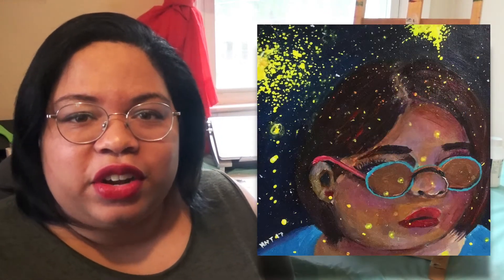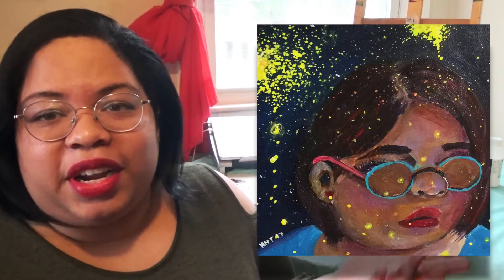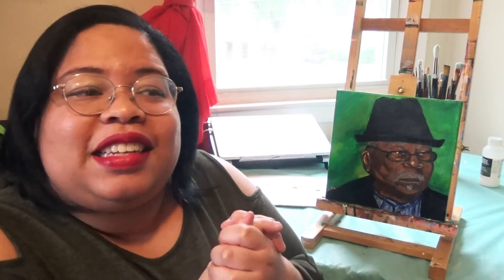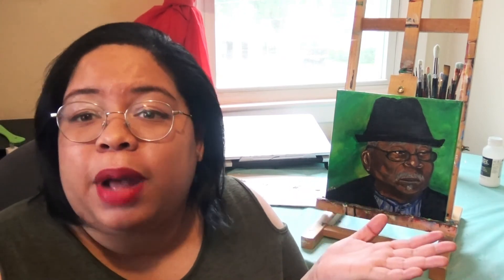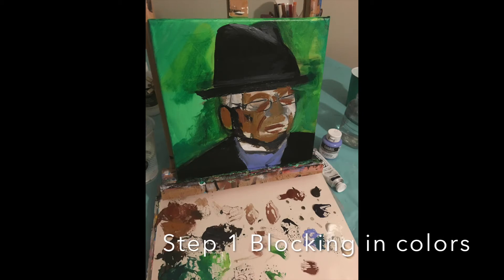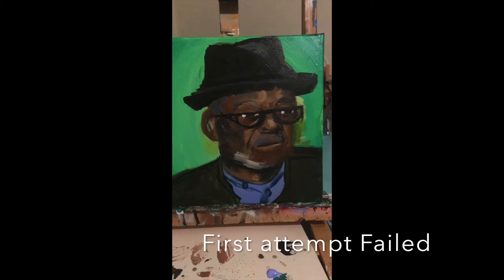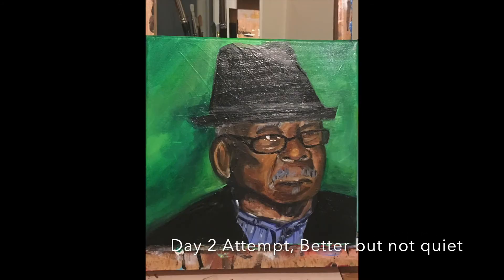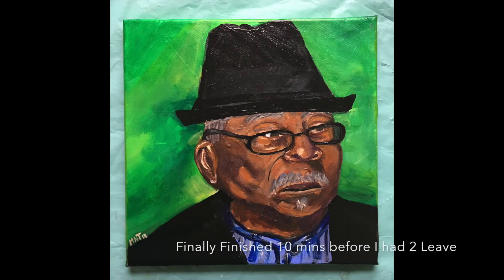Artist Diary # 38 My current feelings on Realism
A quick video with a bit of my thoughts on realistic portrait painting and realism in general. Please leave questions below for an upcoming Q&A celebrating 2 years on youtube!